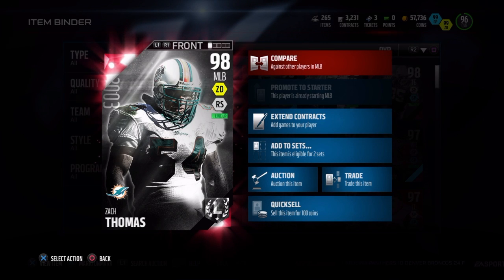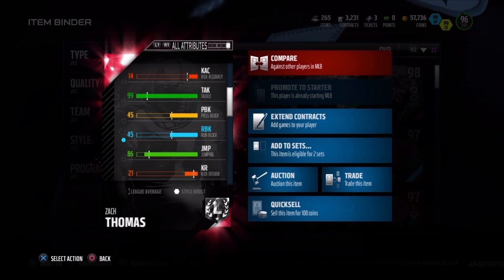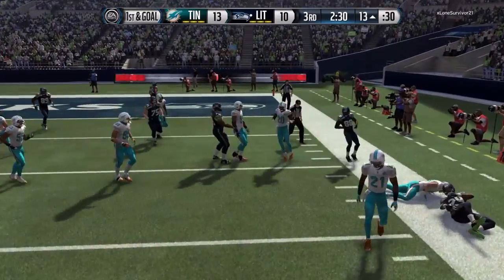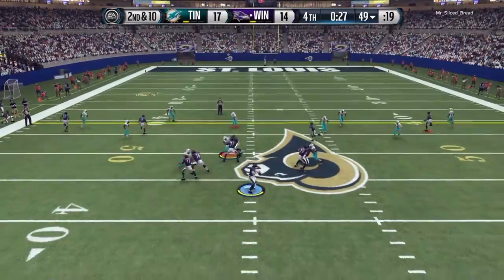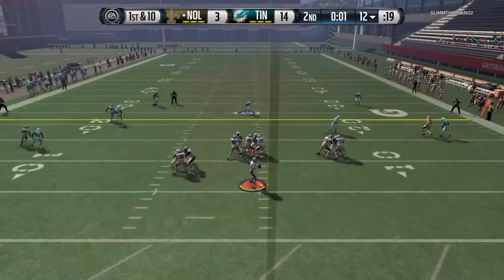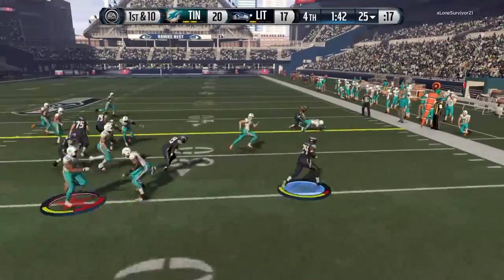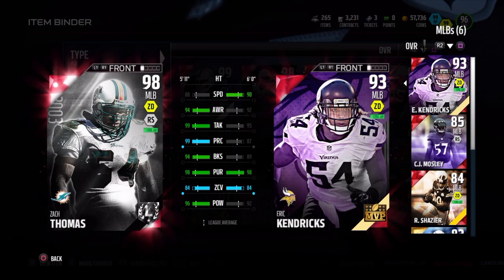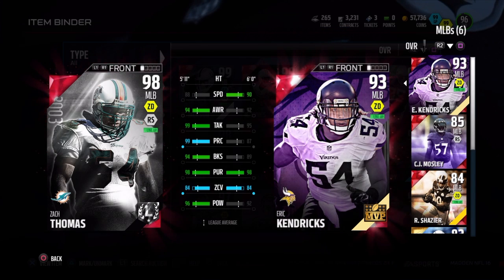Ultimate Legend Zach Thomas | Player Review | Madden 16 Ultimate Team Gameplay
Ultimate Legend Zach Thomas